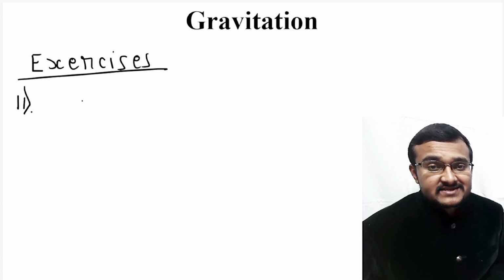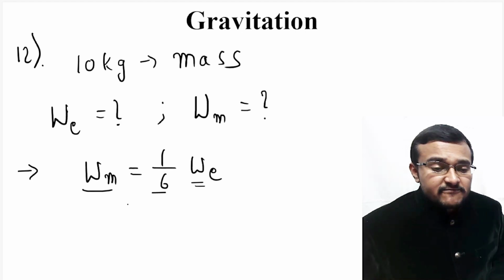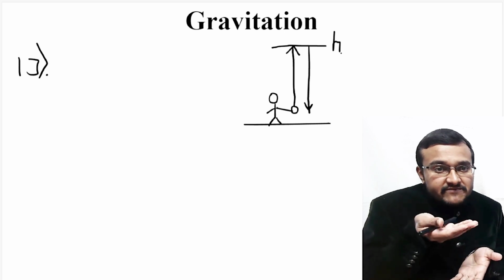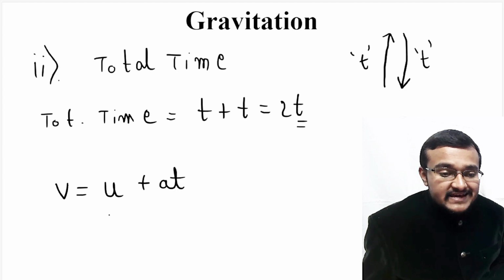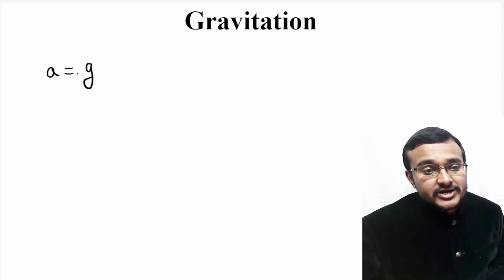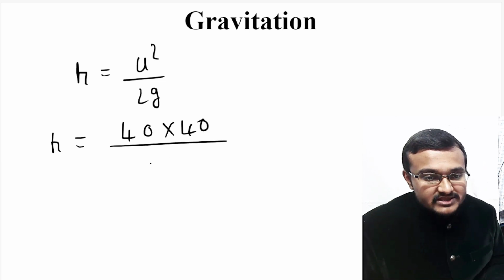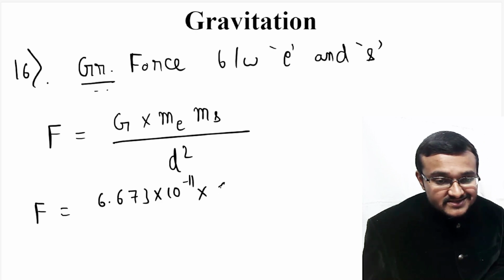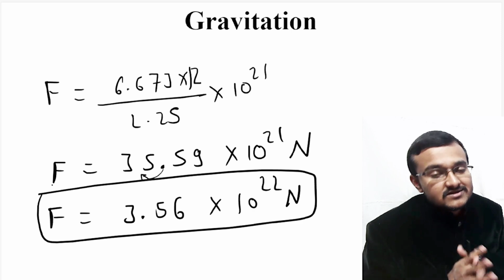Questions 11 to 16 | Gravitation class 9 exercise solutions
9th class science chapter 9 is based on 'Gravitation'. In this video you can find explanation to exercise questions of 'Gravitation'. (Questions 11 to 16) (Explanation is in english language).